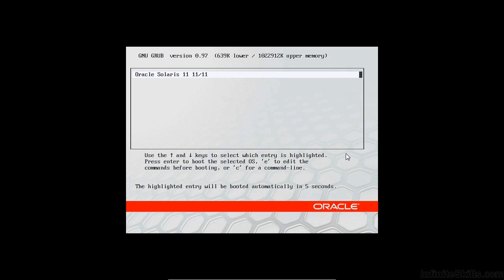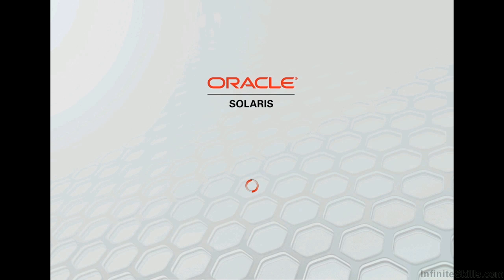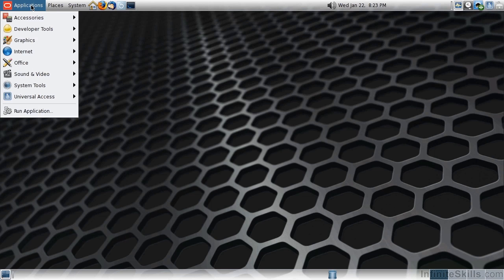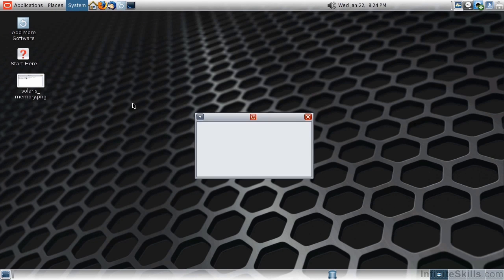Operating Systems Oracle 12c Part4